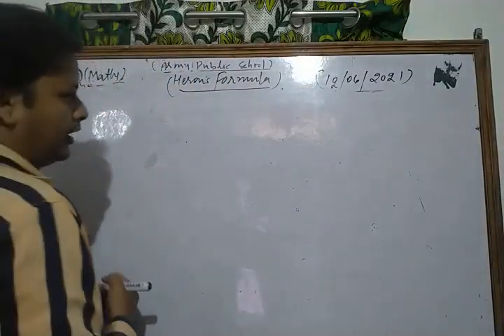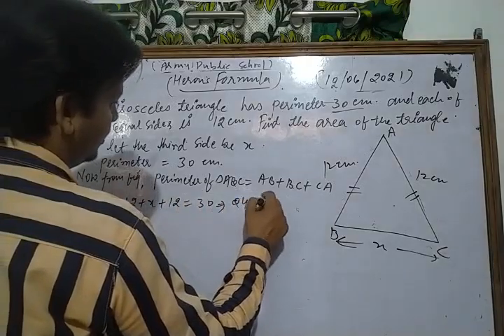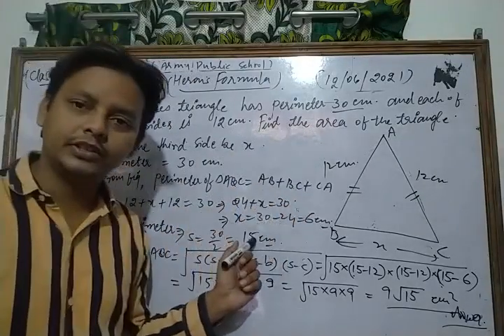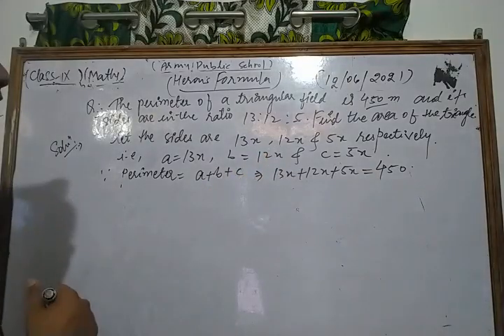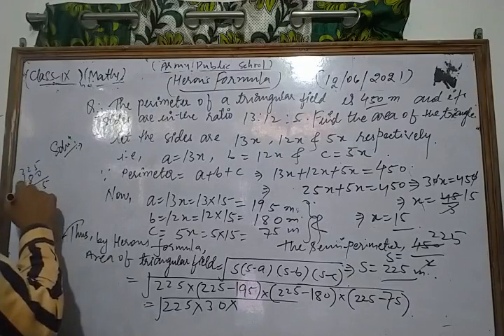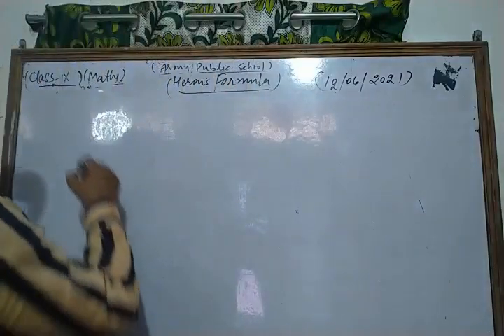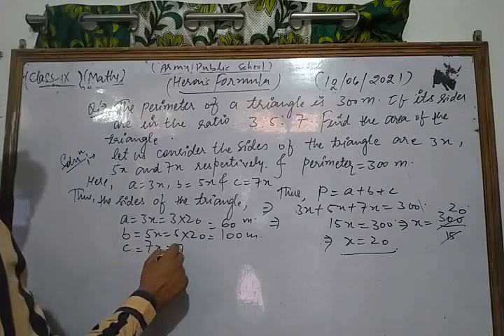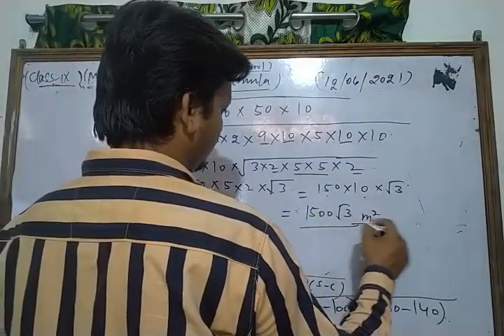Class IX Maths 12 06 2021 by Mr Sarfaraz Ahmad